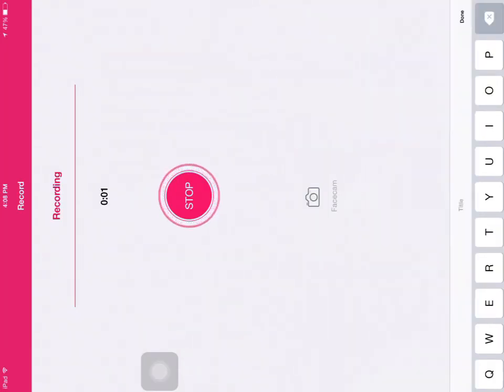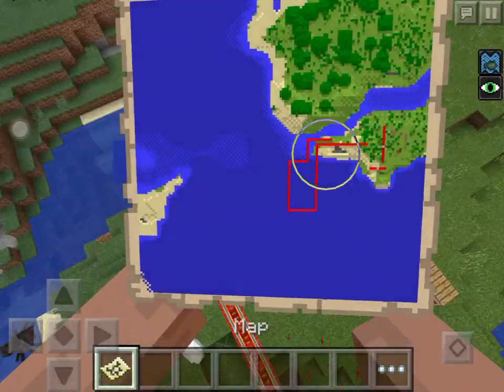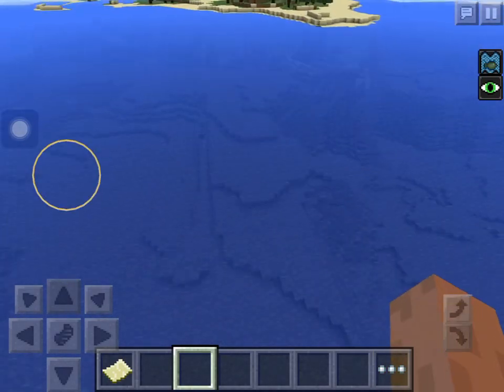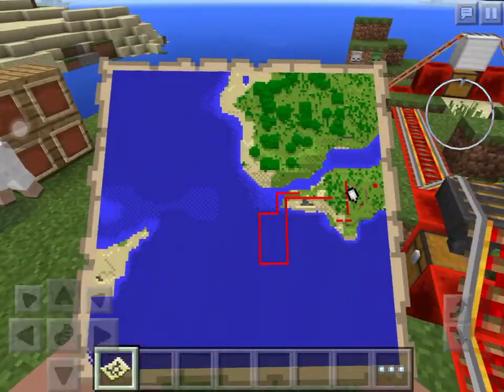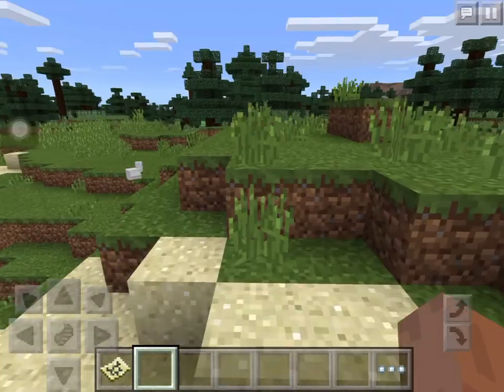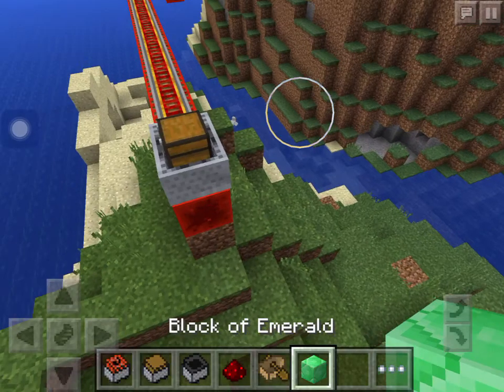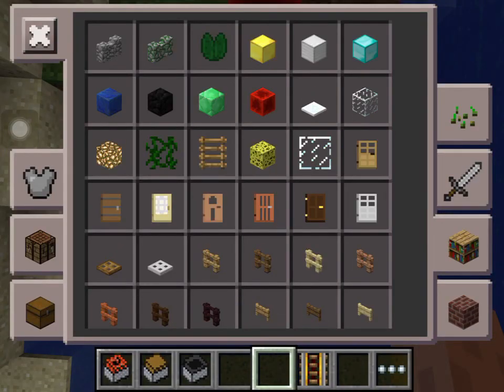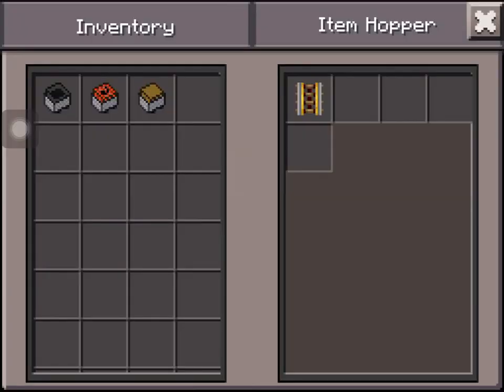Minecraft pe maps and three minecarts